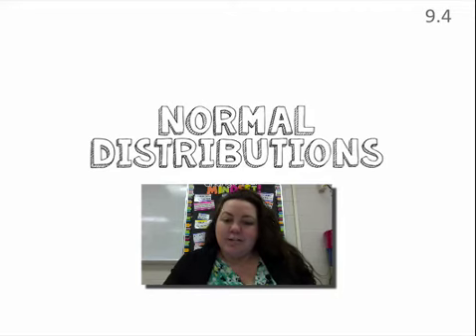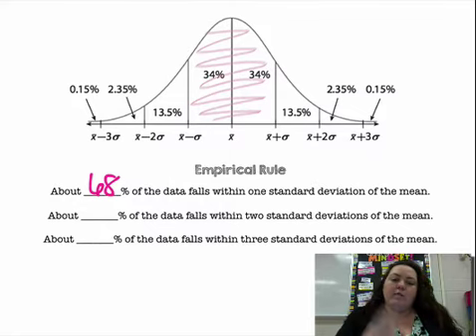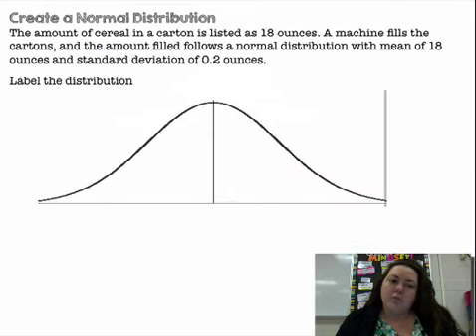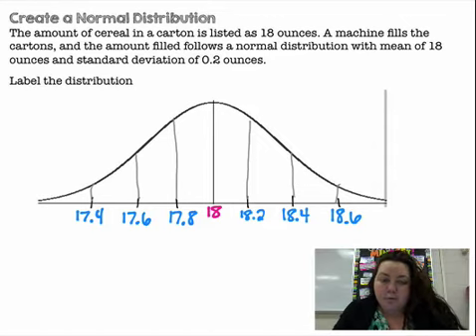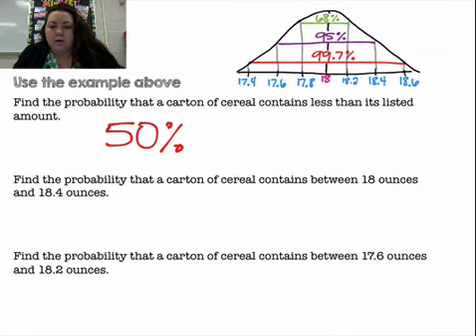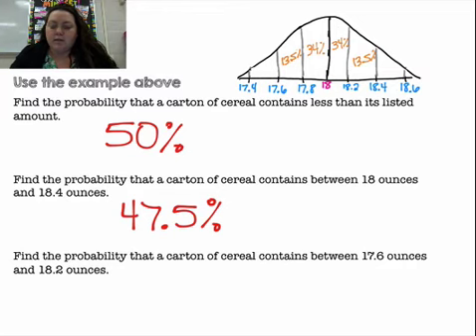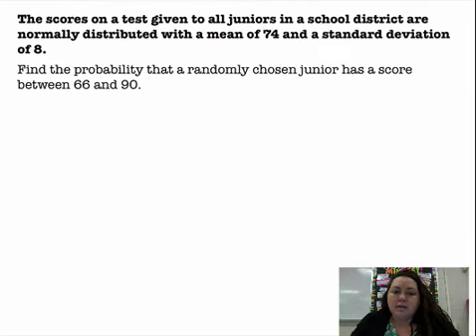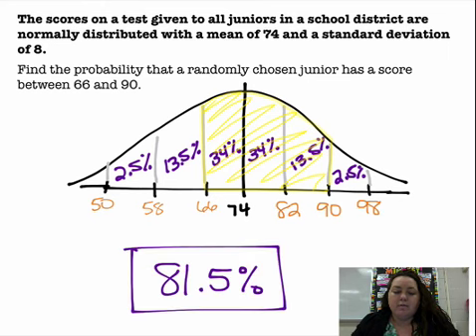9.4 Normal Distributions